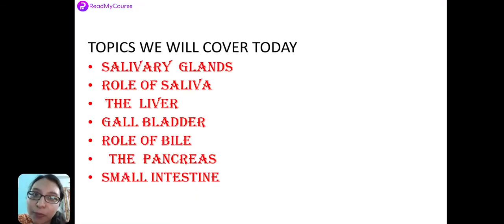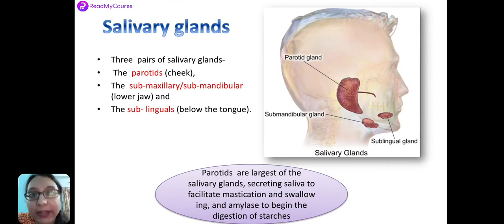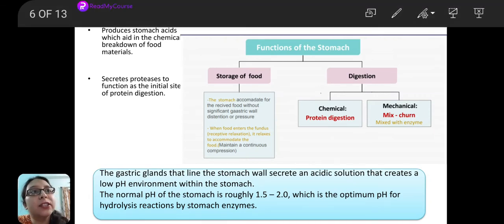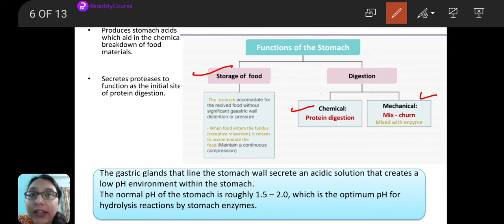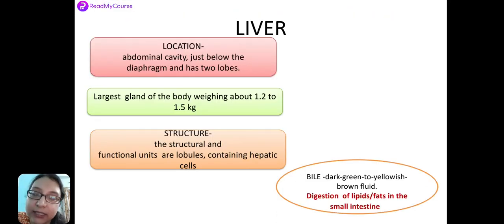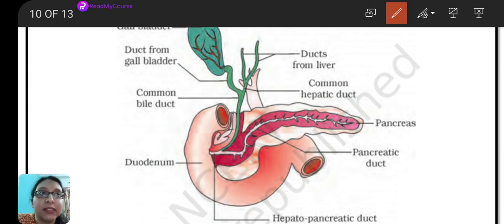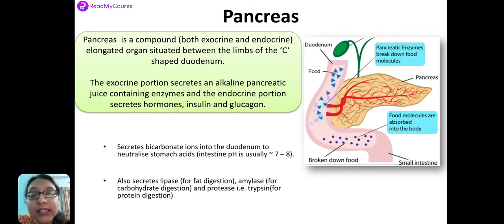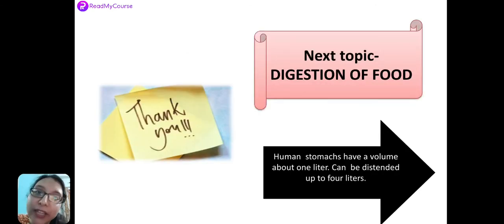HUMAN PHYSIOLOGY | DIGESTION AND ABSORPTION | DIGESTIVE GLANDS | NCERT | CLASS 11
In this class, we have explored the digestive glands along with the enzymes produced. Further, we have discussed the role of these enzymes in the process of digestion.